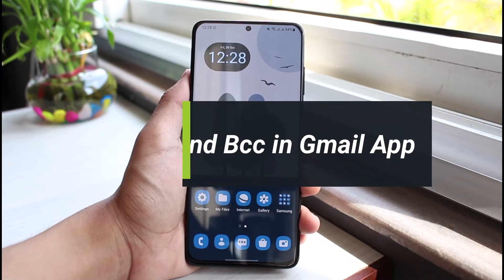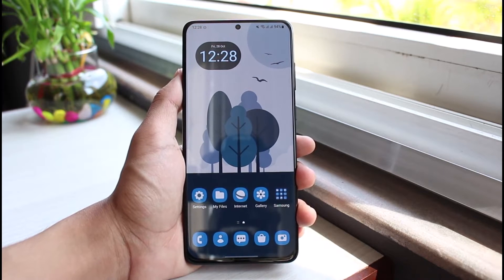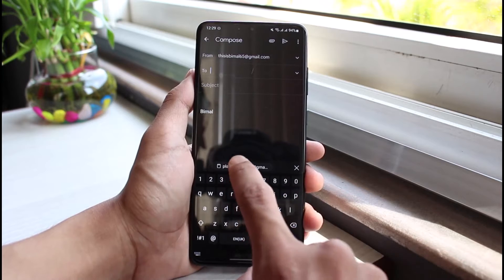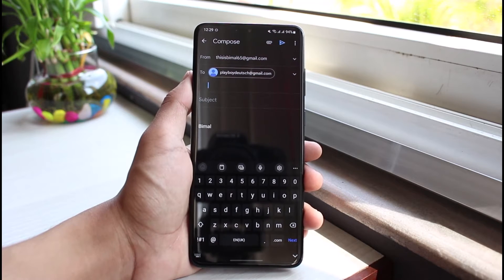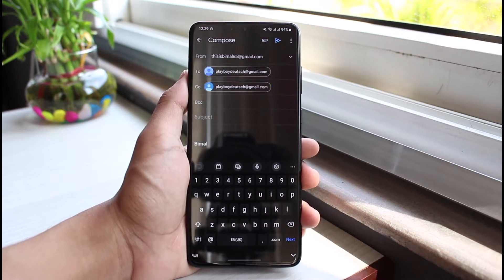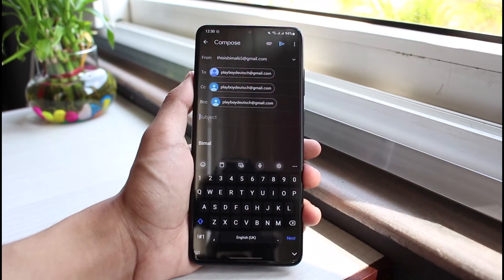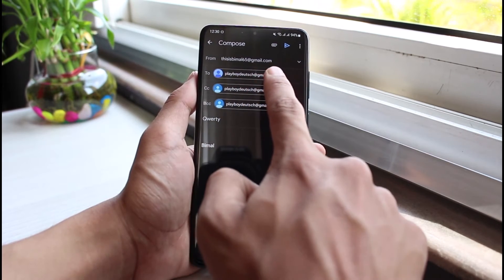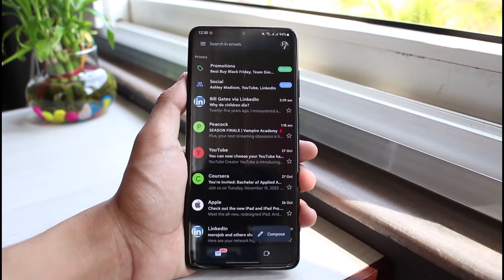How to Use Cc and Bcc in Gmail App !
This video guides you in an easy step-by-step process to use the CC & BCC in the Gmail app. So make sure to watch this video till the end.

Follow these simple steps:
1) Update the Gmail app to the latest version
2) Open Gmail and log in to your account
3) Tap on the Compose button
4) Choose the primary recipient
5) Tap on the dropdown icon
6) You can enter another email in CC
7) Similarly, you can choose to enter a new one in Bcc
8) This way, you can use the CC and BCC in the Gmail app.

0:00 Introduction
0:22 How to Use Cc and Bcc in Gmail App
2:09 Outro: Final Verdict